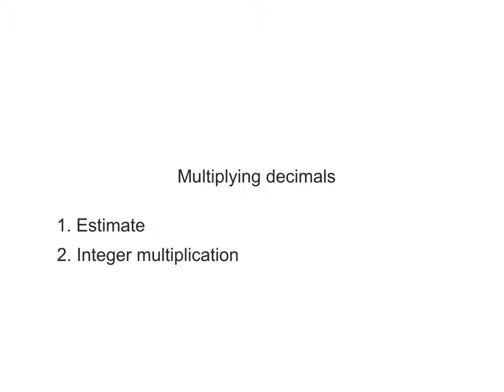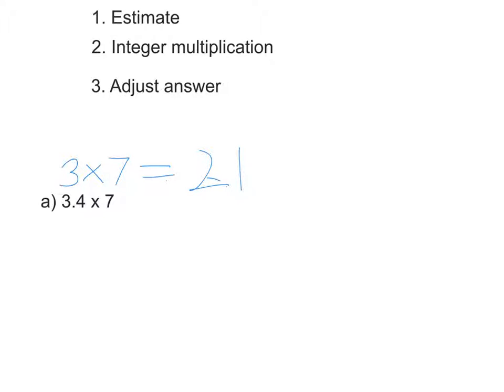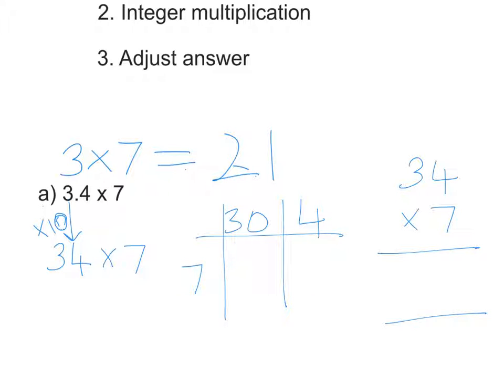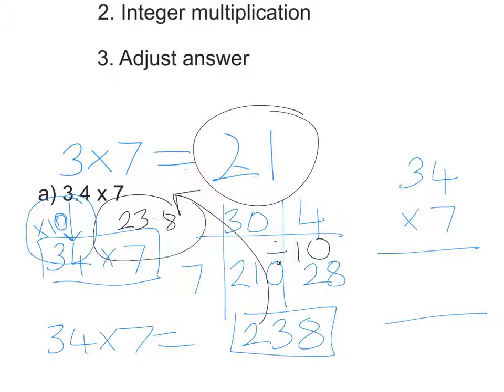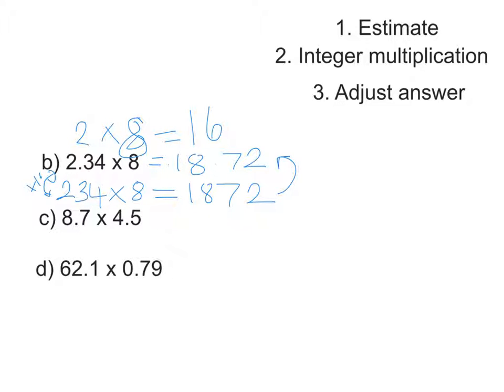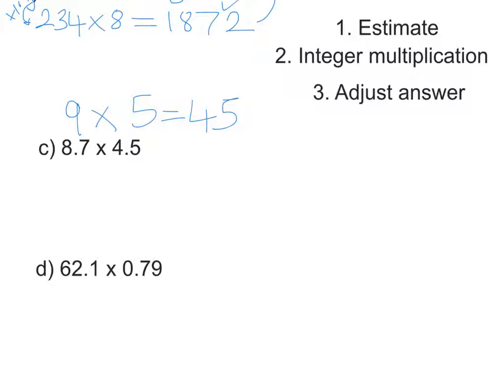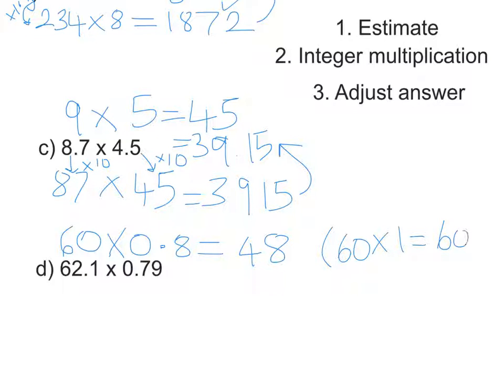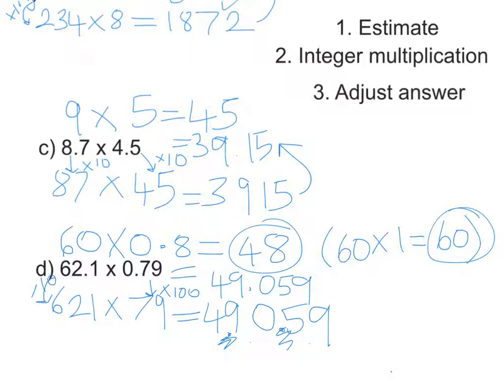LL multiplying decimals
Video to accompany lead lesson on multiplying decimals